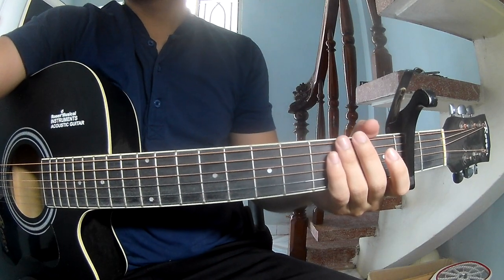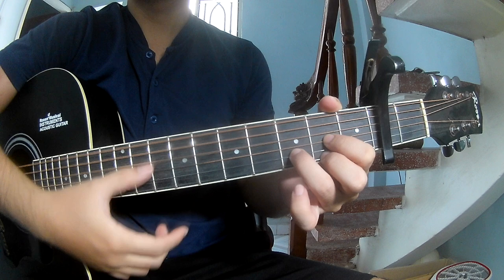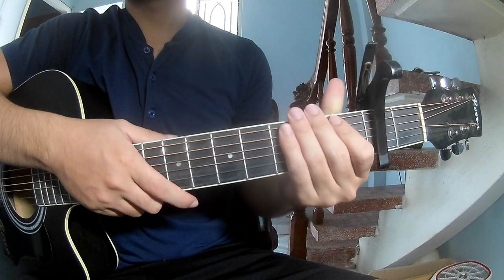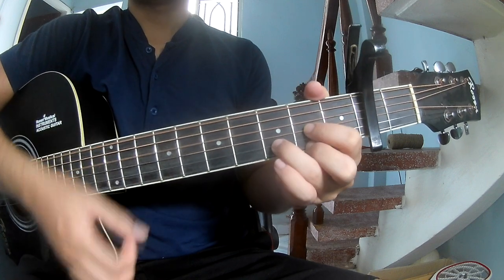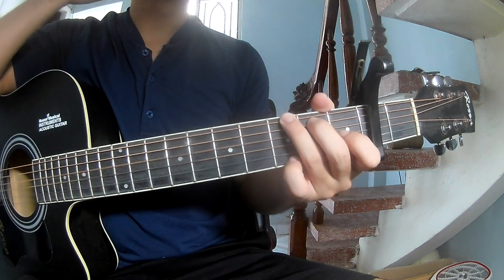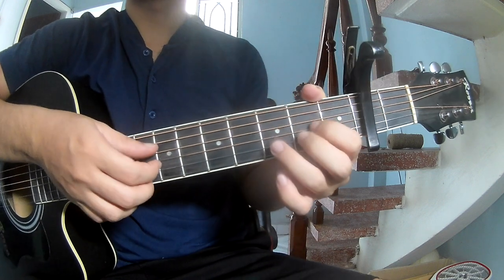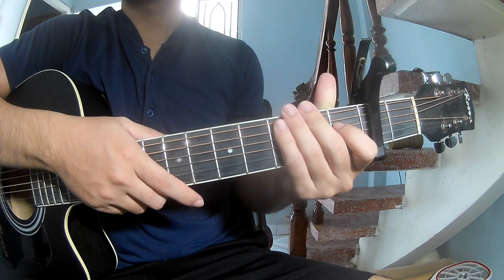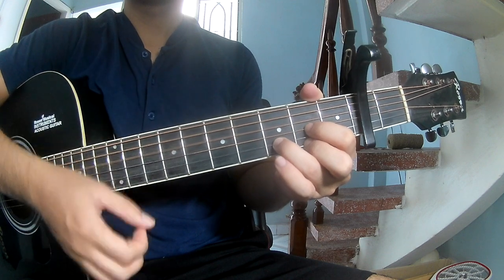How To Play Guitar Raise Your Hands By Liam Gallagher Version 1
Forrest Frank - GOOD DAY

Capo 1 with [C] [G] [Em] [D] [Am]

VERSE
[G] [C] [D] [Em]

PRE-CHORUS
[Am] [G] [C] [D]

CHORUS
[G] [C] [D] [Em] x3

Today, I will share with you How To Play Guitar Raise Your Hands By Liam Gallagher Version 1